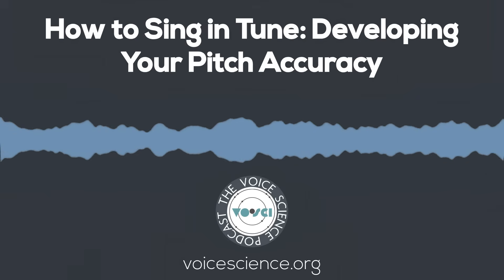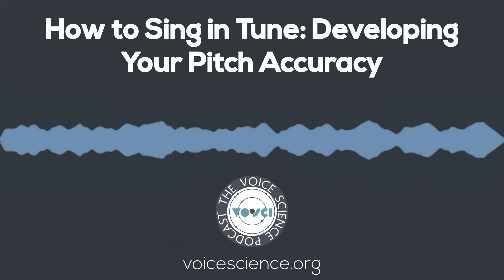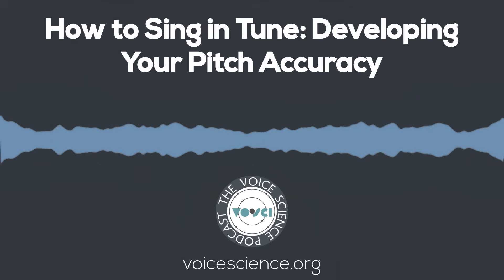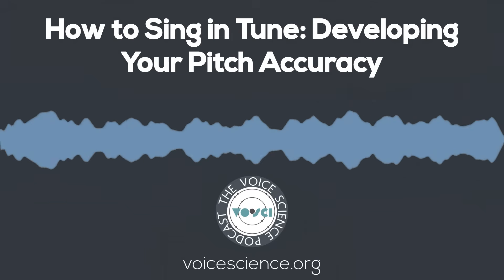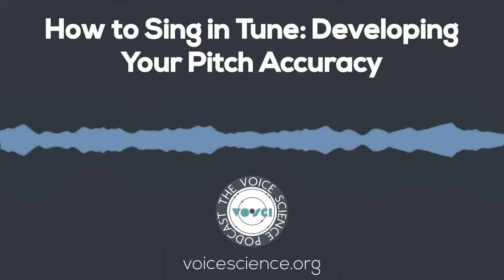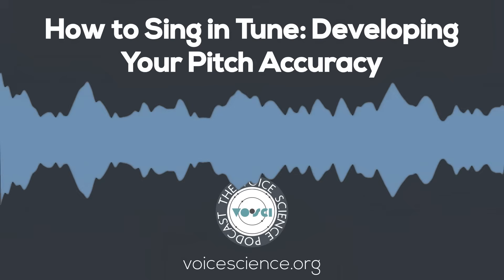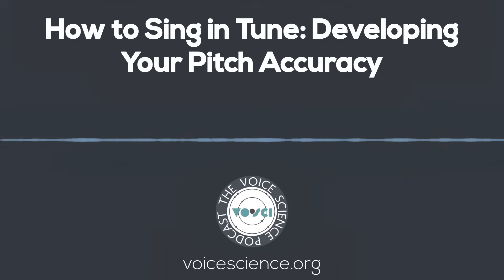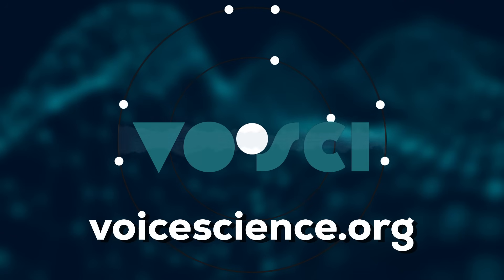You're Singing Out of Tune Because Your Brain Isn't Trained (Here's How to Fix It)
🎙️ How to Sing in Tune: Master Your Pitch Accuracy | The Voice Science Podcast

🎯 Turn scattered practice into systematic skill building → Try VoSci Academy for $1 (full access for 30 days)

Tired of feeling like your pitch is just a little off when you sing?
You’re not alone—and the good news is: singing in tune is a skill you can train. 🎶

In this episode of The Voice Science Podcast, we dive deep into how to sing in tune, what “pitch accuracy” really means, and how your brain learns music like a language. You’ll learn:
 • What it actually means to sing “in tune” (spoiler: it’s not about perfection!)
 • Why small pitch variations (like vibrato) are natural—and still sound in tune
 • How to understand Hertz, Cents, and Frequency without the confusion
 • The truth about auto-tune in professional recordings
 • Why singing apps can hurt more than help your pitch training
 • The powerful VoSci method to improve your pitch: Listen → Audiate → Sing 🔥

Whether you’re a beginner wondering “how do I sing on pitch?” or an experienced singer looking to fine-tune your intonation, this episode breaks it down with practical tips you can start using today.

👉 Want step-by-step help improving your singing?
VoSci Academy is launching soon! 🎉

🧠 Topics Covered:
00:00 Introduction
01:00 Defining "Singing in Tune"
01:49 Why Perfect Pitch Doesn't Exist
03:00 How Vibrato Affects Pitch Accuracy
04:07 What Auto-Tune Really Does
05:14 Music as a Language: The Learning Process
06:13 The 8-Step VoSci Process
08:36 Why Relying on Pitch Apps Can Backfire
09:20 Building Your Internal Pitch Sense

🔥 Helpful for:
 • Singers who want better control over their voice
 • Voice teachers helping students sing more accurately
 • Choir directors working on ensemble intonation
 • Anyone serious about improving their vocal tuning and ear training